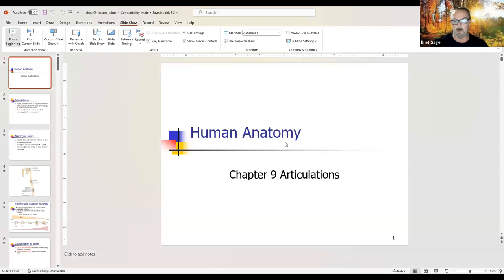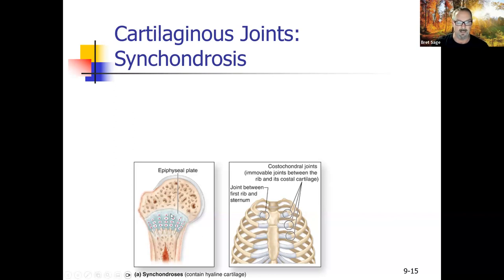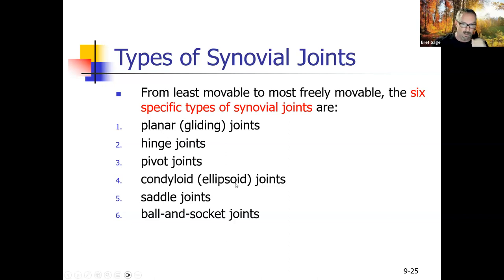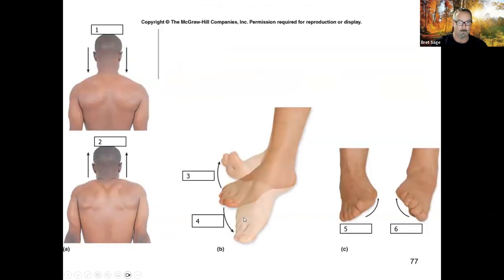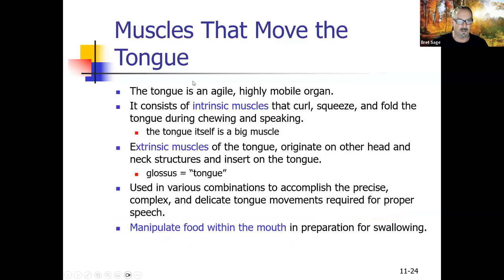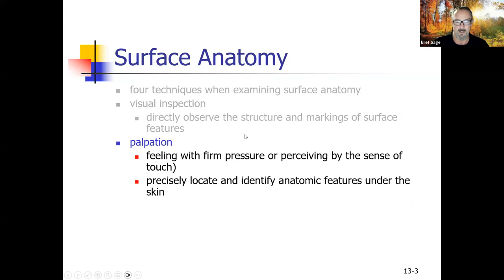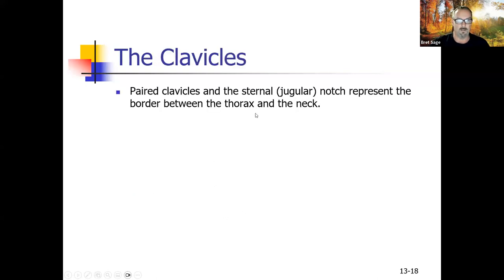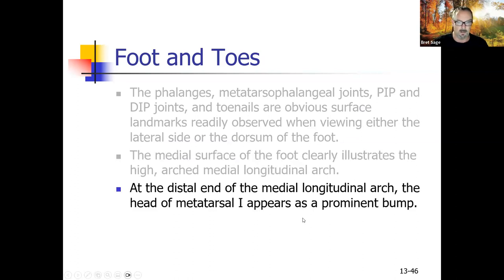Anatomy Lecture Chs 9, 11, and 13 Joints, Ax muscles, Surface